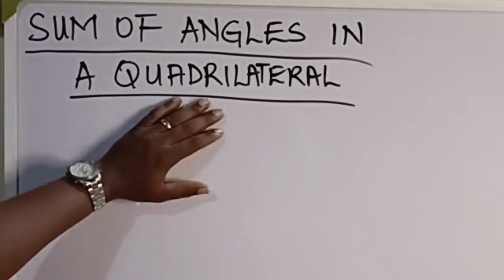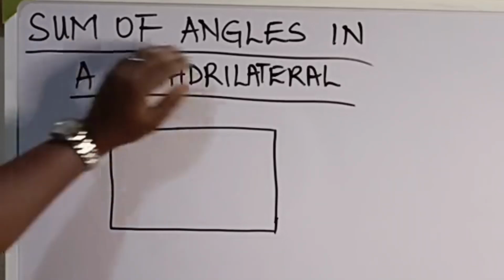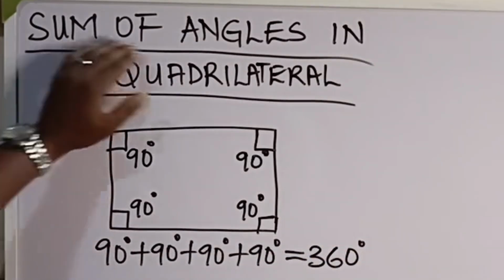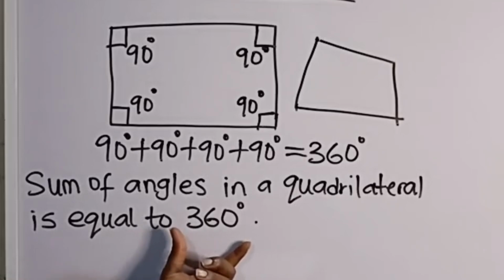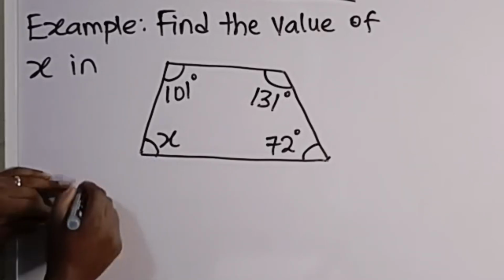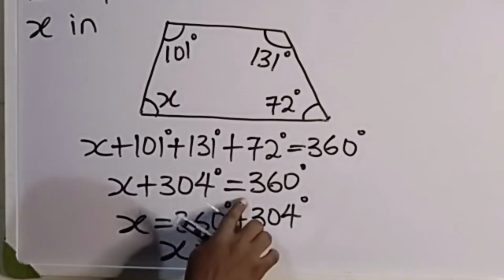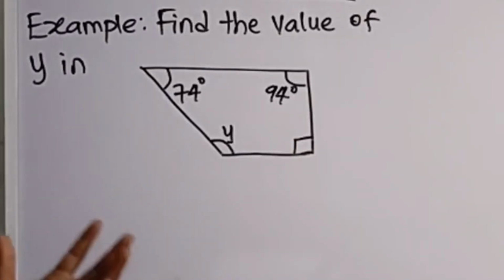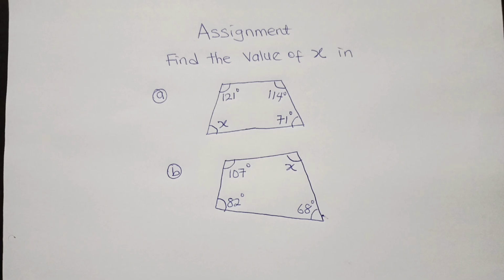SUM of Angles in a Quadrilateral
A Quadrilateral is a two dimensional shape that has four sides and for angles.

The sum of Angles in a Quadrilateral is equal to 360°.

This will help you to find a missing angle of a Quadrilateral when the other three sides are given.

To watch other lessons on Angles locate the playlist section of this YouTube channel and select the playlist on Angles.